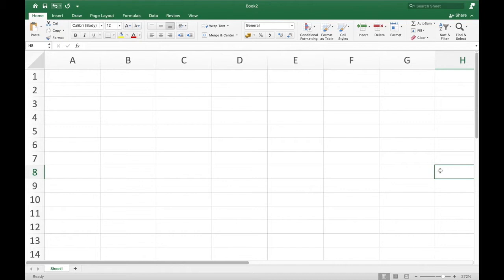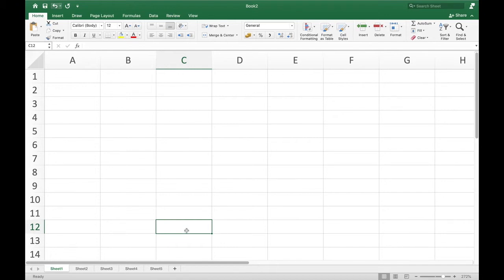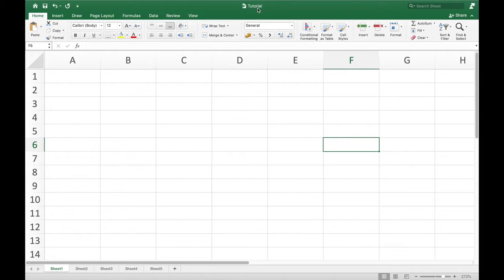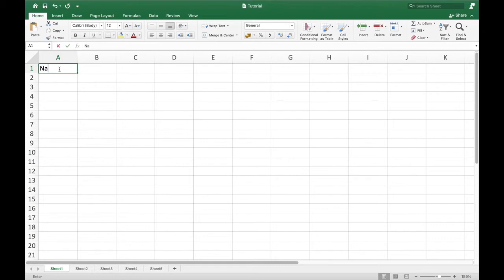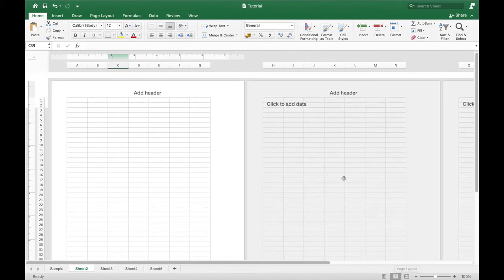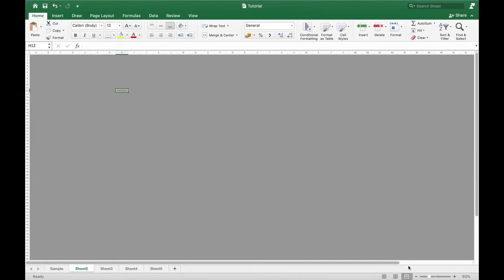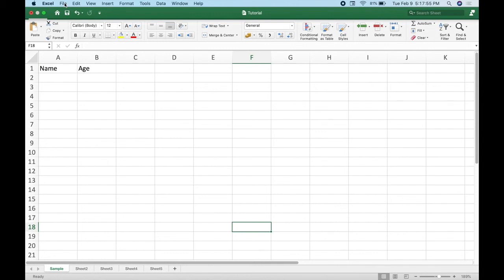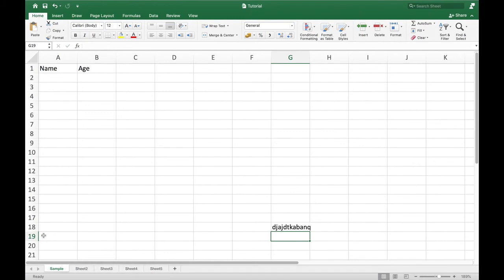Parts of Excel Window Environment | Microsoft Excel Tutorial # 1 👨🏻‍💻💻 | EASILY EXPLAINED!!! 📊📈